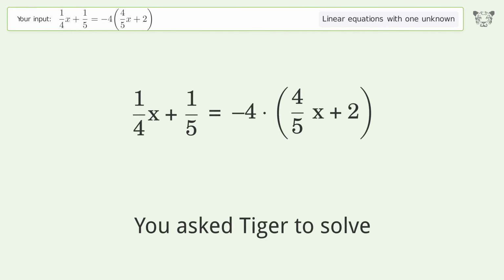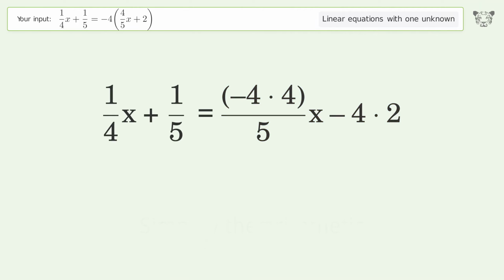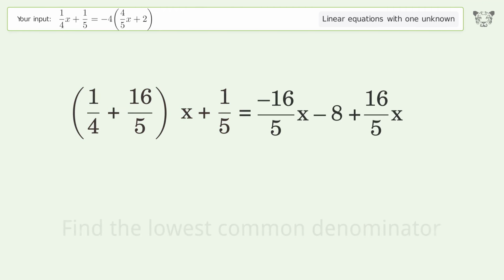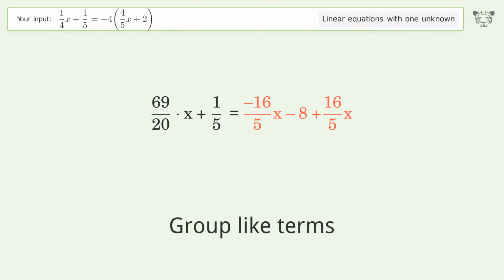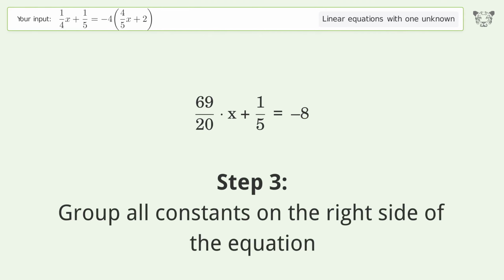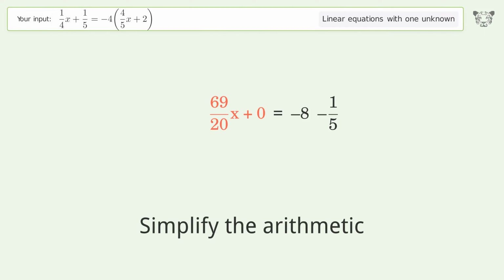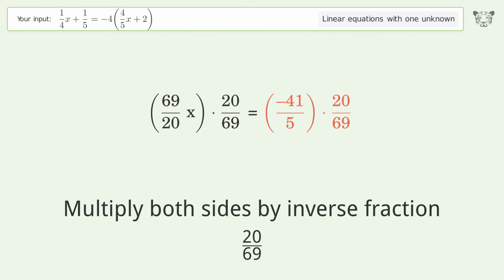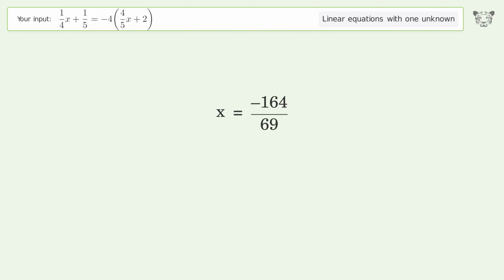Solve 1/4x+1/5=-4(4/5x+2): Linear Equation Video Solution | Tiger Algebra